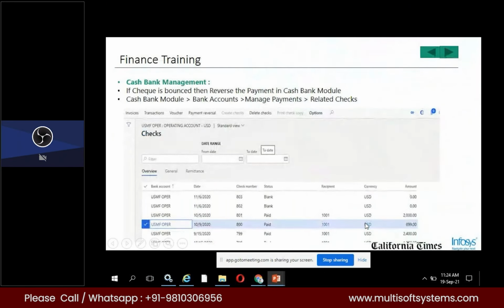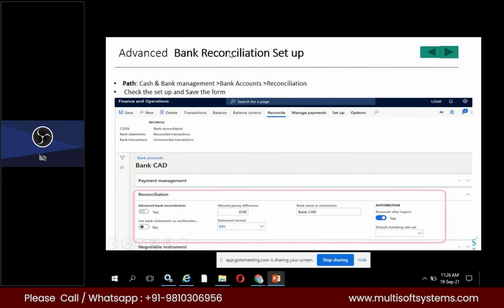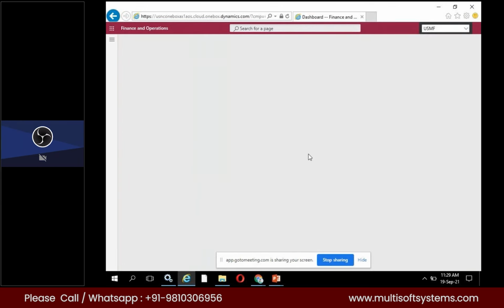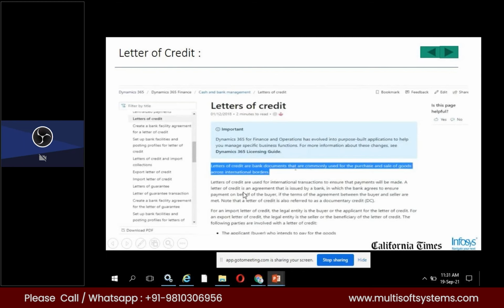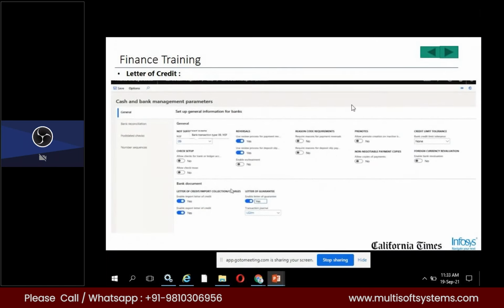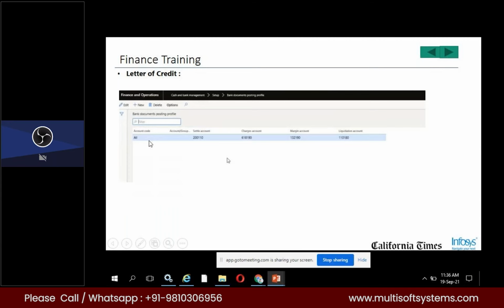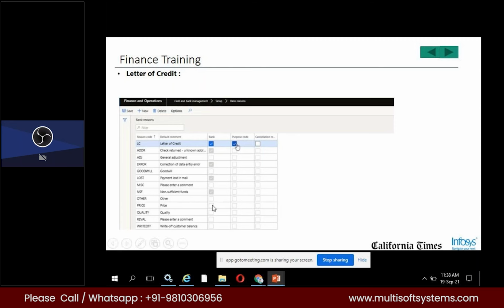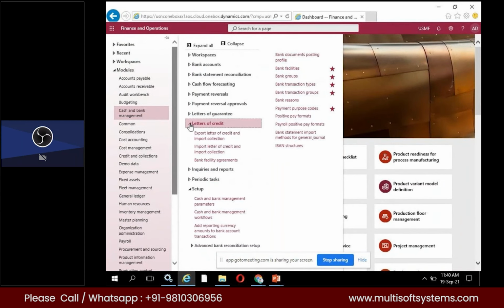Dynamics 365 F&O: Contact Us | Multisoft Systems